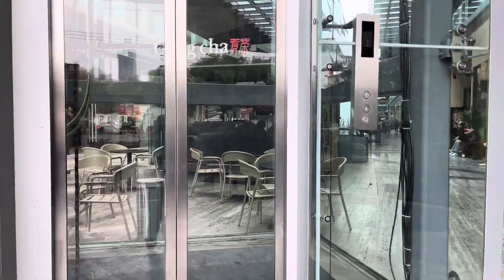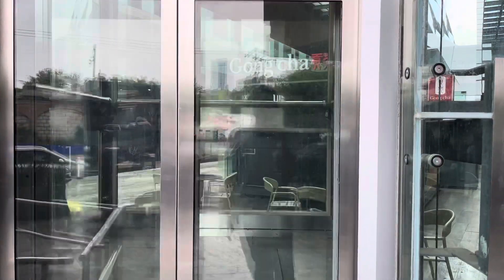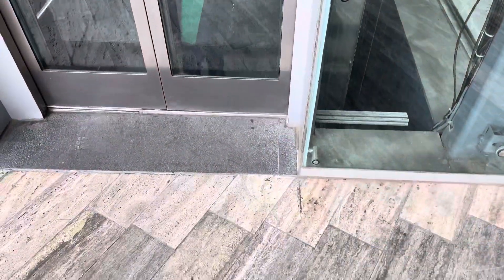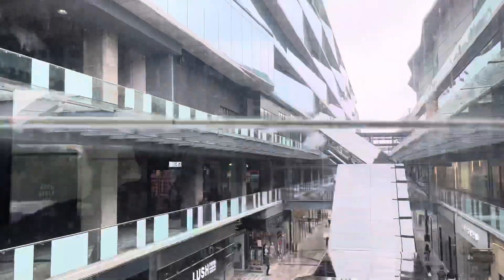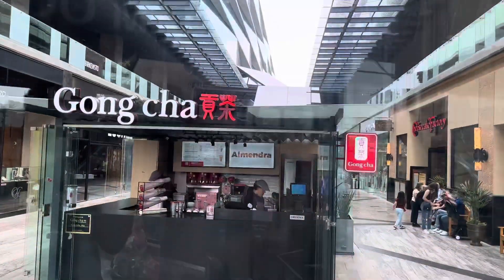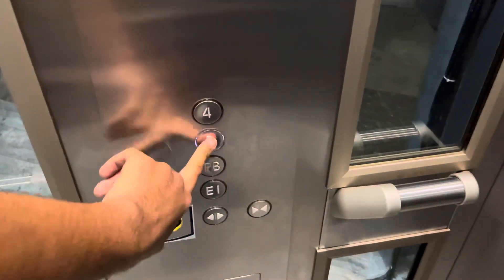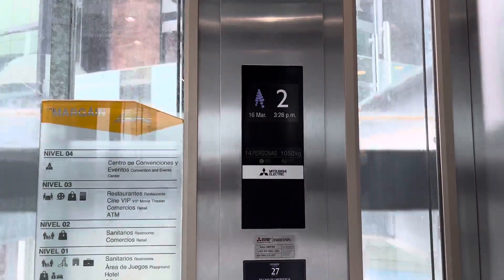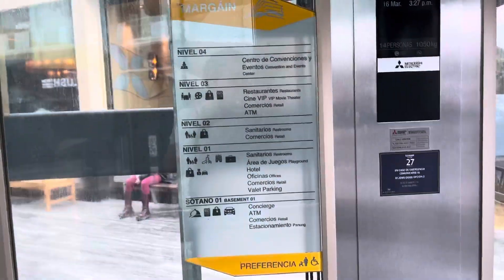Mitsubishi Nexiez-MRL Traction Glass Elevator at Punto Valle in San Pedro Garza García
Filmed on March 16, 2024. This elevator is Ricardo Margain. This means that this plaza has separate elevator names.